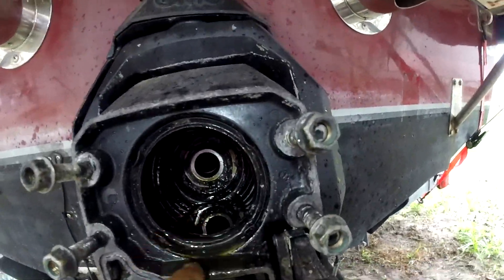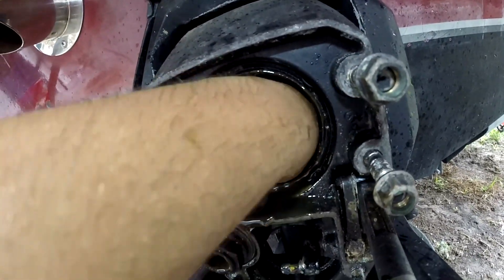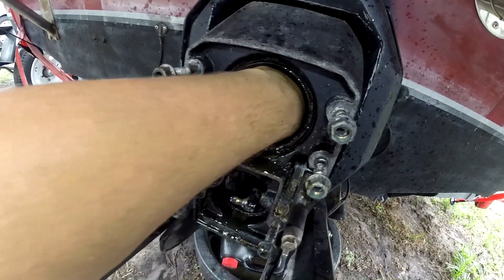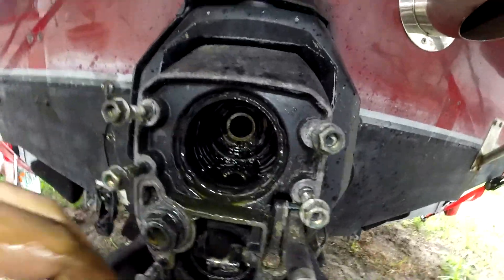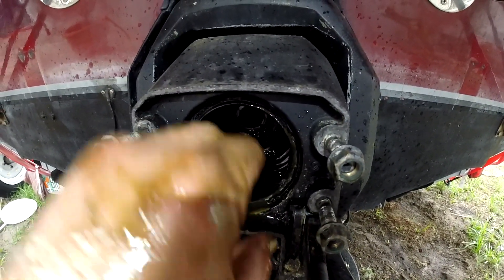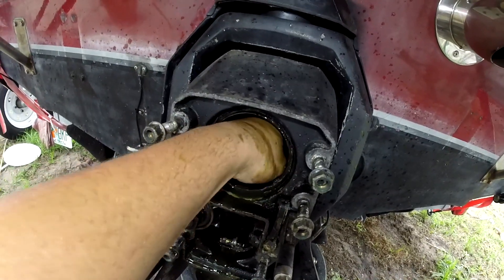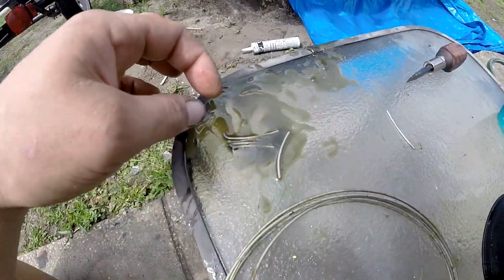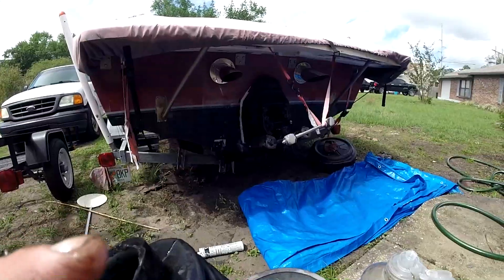OMC Cobra upper unit Assembly VLog #2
She said fix it!